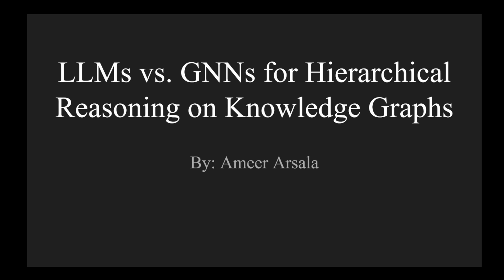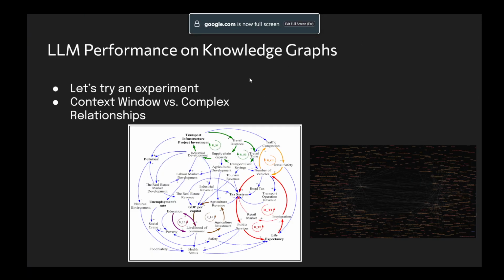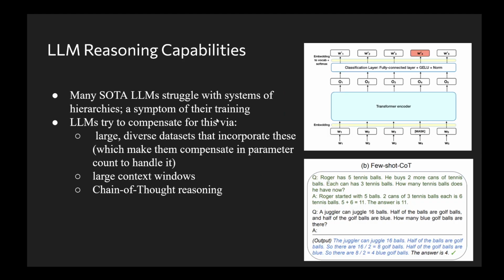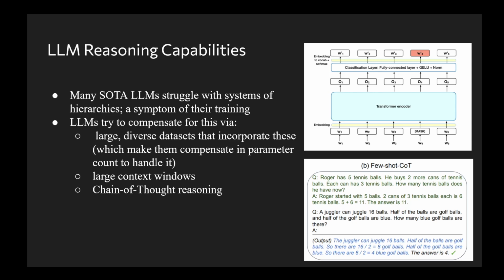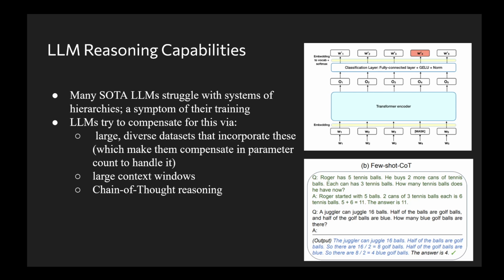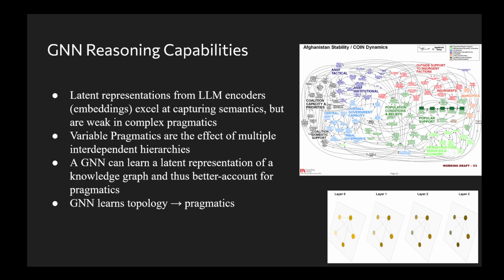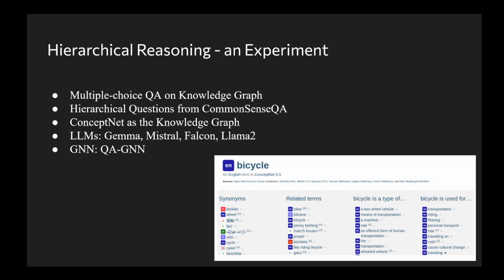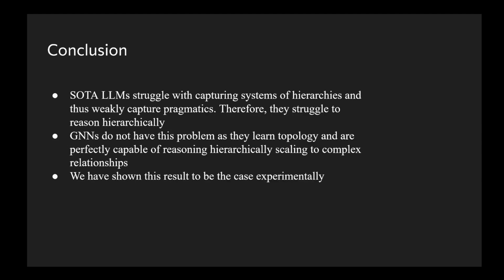LLMs vs. GNNs for Hierarchical Reasoning on Knowledge Graphs